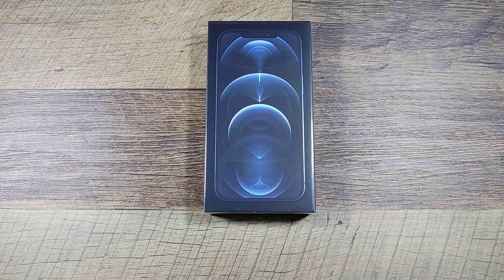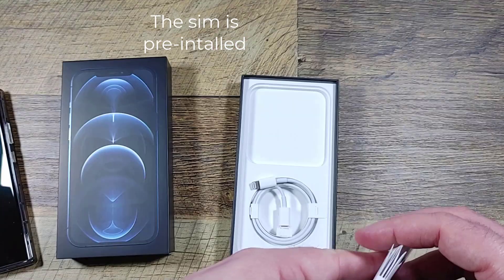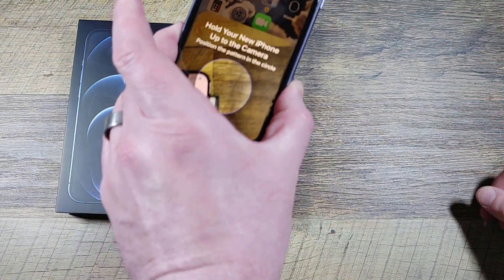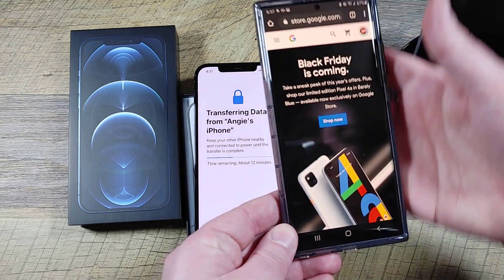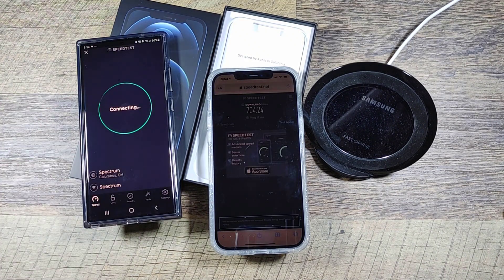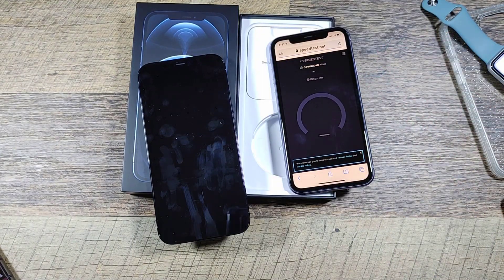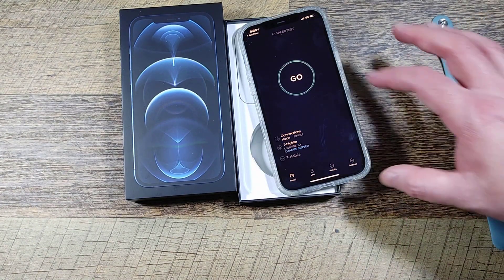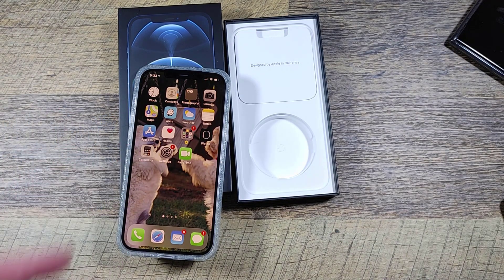T-Mobile iPhone 12 Pro Max | 5G | Pacific Blue | OtterBox Symmetry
I picked up the iPhone 12 Pro Max from T-Mobile for my wife. In this video I do an unboxing, WiFi and 5G speed tests, test out the Otterbox Symmetry, and compare it to my Samsung Galaxy Note 20 Ultra 5G.

Apple iPhone 12 Pro Max (128GB, Pacific Blue):

OtterBox Symmetry Clear Series Case for iPhone 12 Pro Max - Stardust (Silver Flake/Clear)

Apple Watch Series 6 (GPS + Cellular, 40mm) - Silver Aluminum Case with White Sport Band:

Apple Watch Sport Band (40mm) - Cactus:

I recorded the audio with the Shure Instrument Condenser Microphone (MV51):

My desk is the 60 inch Vari Electric Standing Desk:

I got mine from Samsung, but you can get the unlocked version of the Galaxy Note 20 Ultra 5G from Amazon:

eero Pro 6 (3-pack):